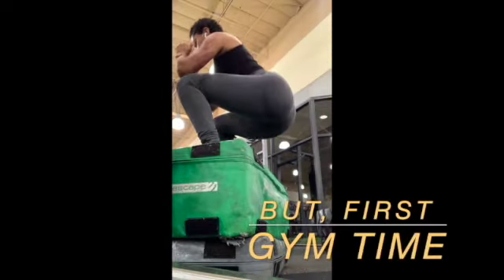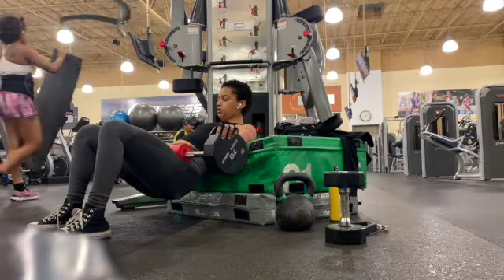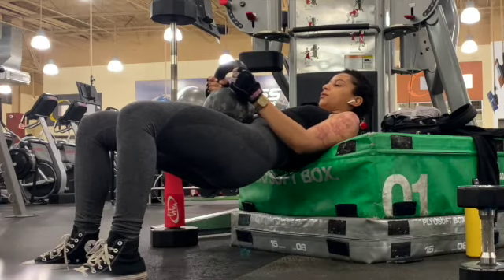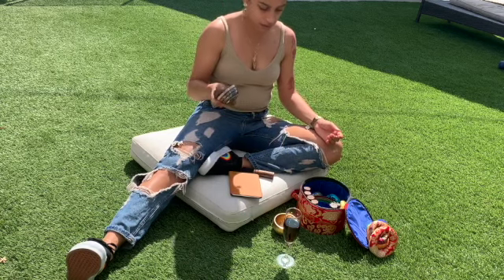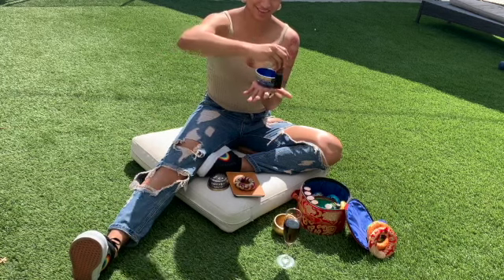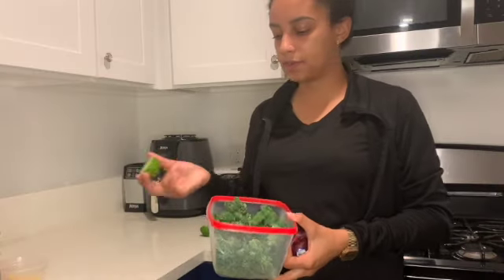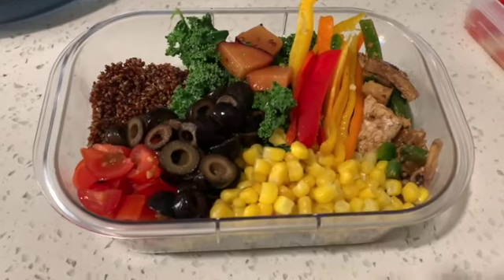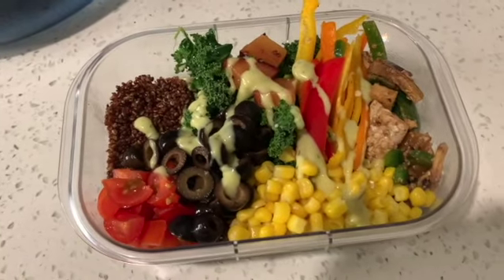beginner playing sound bowls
Hello, again I hope you are doing well. It is nice that you are here again or if your new its nice to meet you. I'm just a girl making YouTube videos for fun!